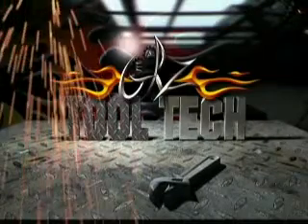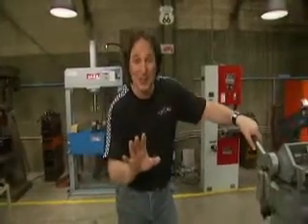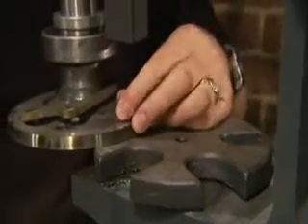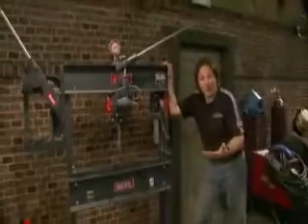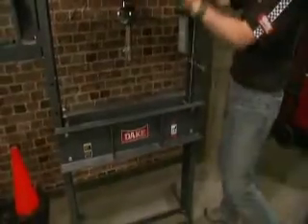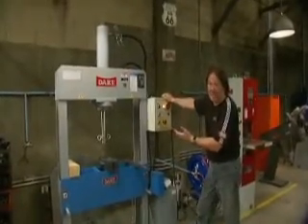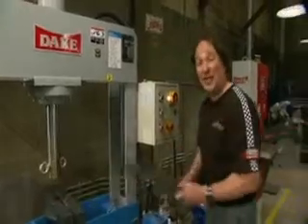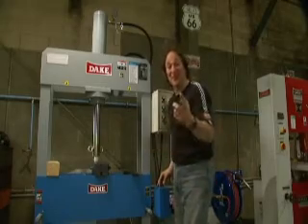Dake Arbor and Hydraulic Presses on Stacey David's Gearz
Stacey David demonstates Dake arbor and hydraulic presses on Gearz